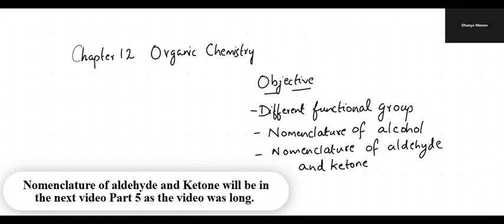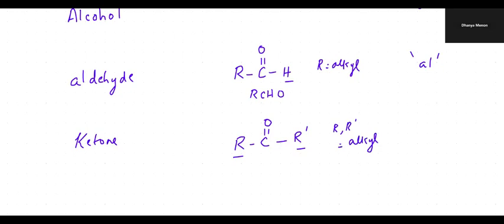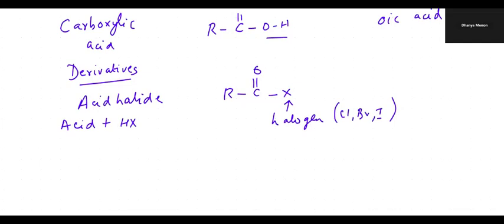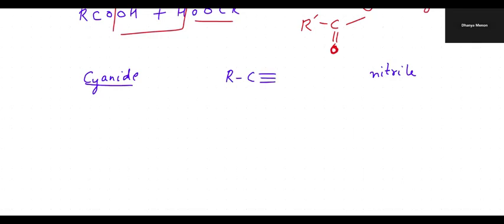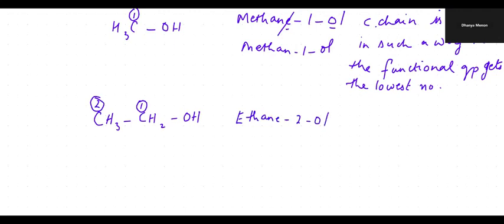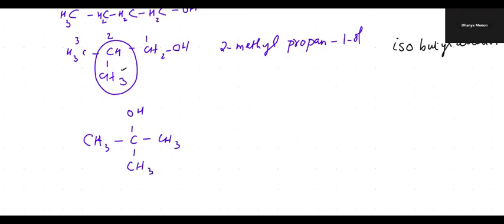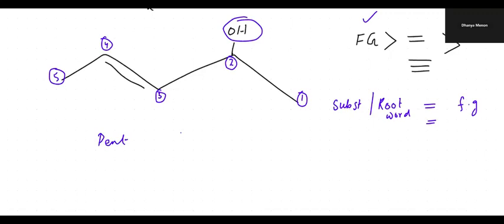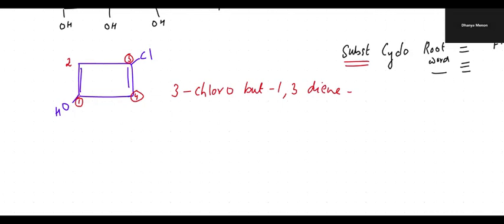Functional Groups & Alcohol Nomenclature | Organic Chemistry Part 4 | NEET/JEE Class 11 Must Watch!"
In this Part 4 of our Organic Chemistry series for Class 11, we dive deep into important functional groups, their IUPAC suffixes, and the complete nomenclature of alcohols. Perfect for NEET and JEE aspirants, this video makes understanding IUPAC naming rules super easy with examples, tips, and tricks.

🚀 Whether you're preparing for competitive exams or strengthening your basics, this is a must-watch!

👉 Topics Covered:

Functional groups and their IUPAC suffixes

Primary, secondary, and tertiary alcohols

Nomenclature of alcohols with solved examples

NEET and JEE-specific question trends

📚 Don’t forget to watch previous parts to build a strong foundation in Organic Chemistry!